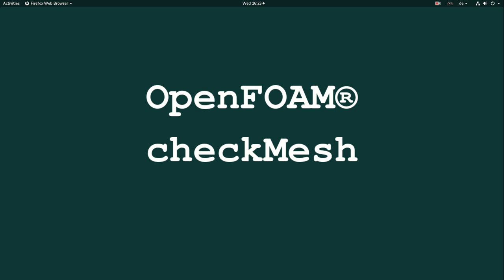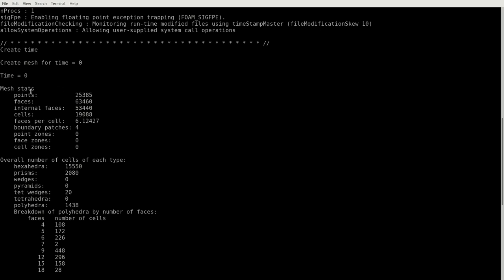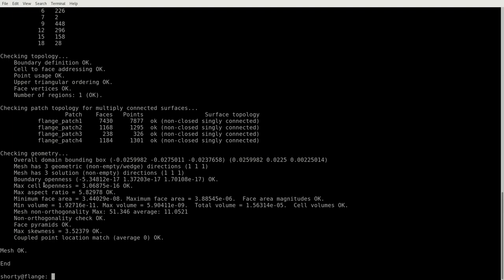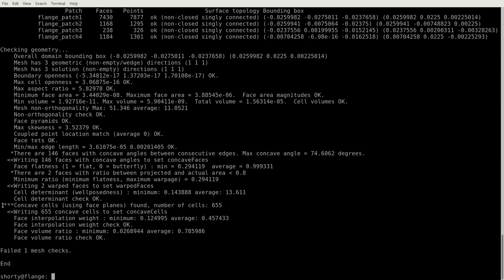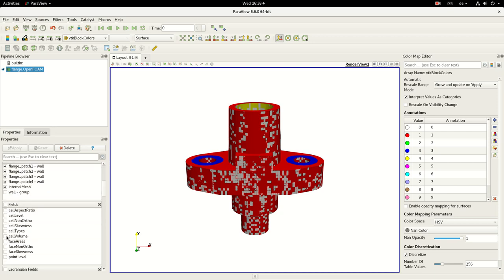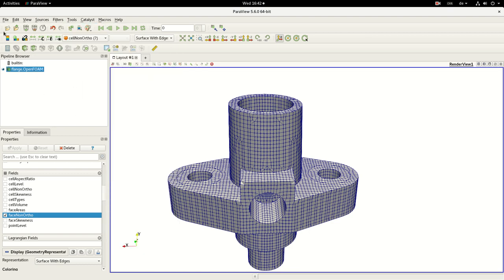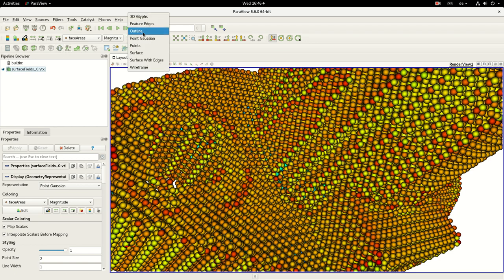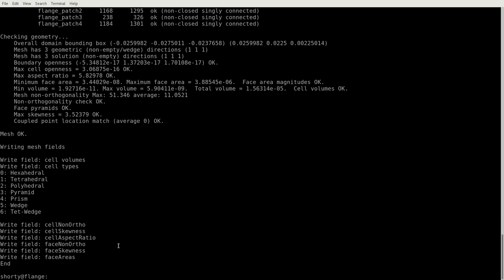checkMesh ∇ OpenFOAM® Application Training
In this brief introduction video, we are talking about the application named checkMesh. As József Nagy already has such a video published, please do not define it as a copy. The main intention in the video is to introduce you to the extension I made for the checkMesh application.

The video is based on an already available OpenFOAM® tutorial, thus, everybody can redo it. During the execution of the checkMesh application, different outputs are written to the terminal. Most of them are explained and interesting hints and information are given during the video.

As the checkMesh application in its basic implementation does not allow us to write out different mesh quality fields (as it is possible in the ESI version), I implemented an extension that creates new fields that can be post-processed in ParaView. Some examples are:

- non-orthonality for cells and faces
- skewness for cells and faces
- aspect ratio for cells
- volume for cells
- area of faces
- cell types (hexahedron, polyhedron, tet-wedges, ... and so on)

The extension I am talking about can be downloaded from my website and is built for the OpenFOAM® Foundation version. Please check the following link if you are interested

Keep foaming and I hope you can get new information out of that video.
Tobias